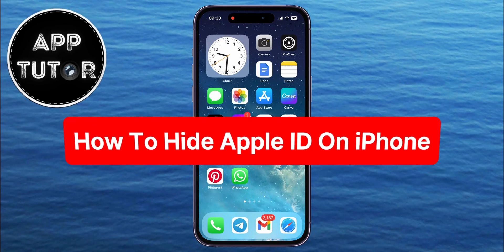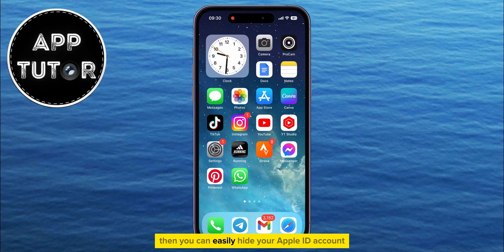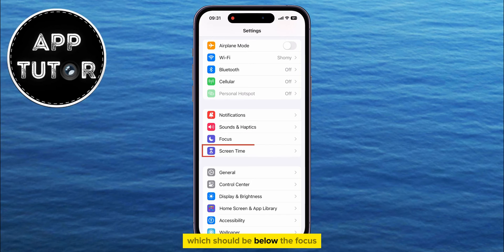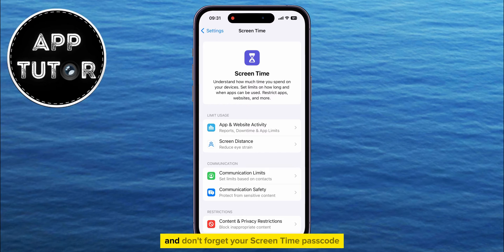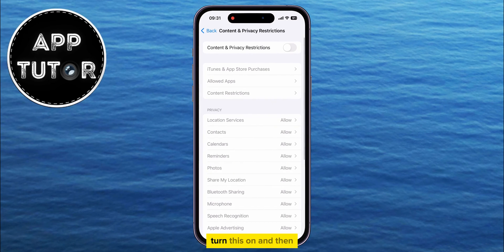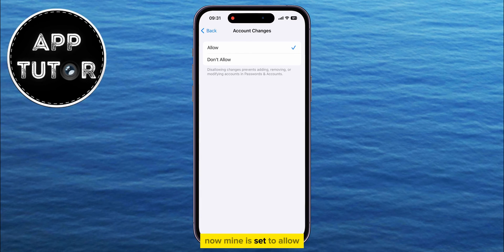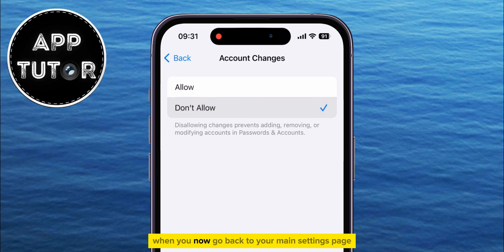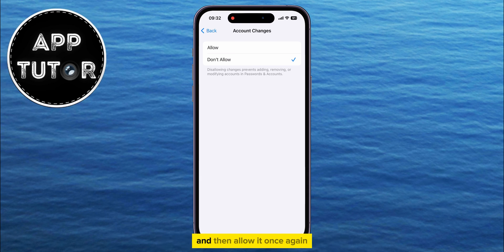How To Hide Apple ID On iPhone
In this quick video, we'll learn how to hide the Apple ID on your iPhone. An Apple ID is a unique identifier used to access Apple services like iCloud, the App Store, and iTunes. It's essential for managing your Apple devices, purchasing apps, and syncing data across your ecosystem. But sometimes, you want to hide it for privacy reasons, and i'll show you how you can do exactly that.